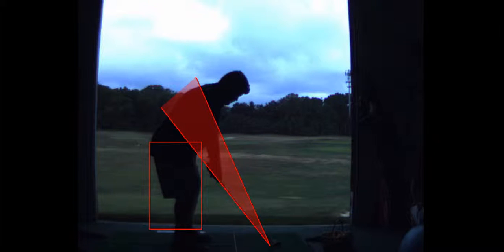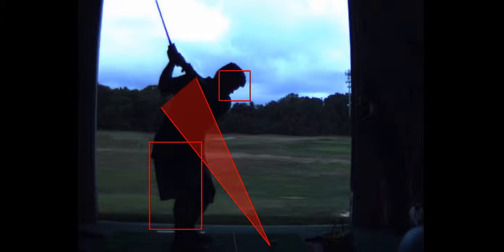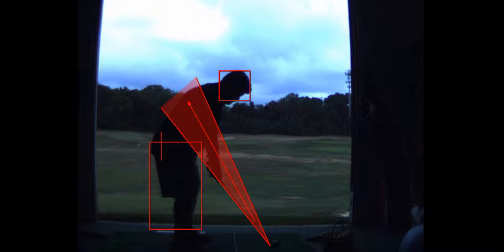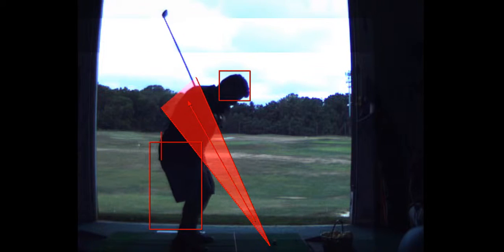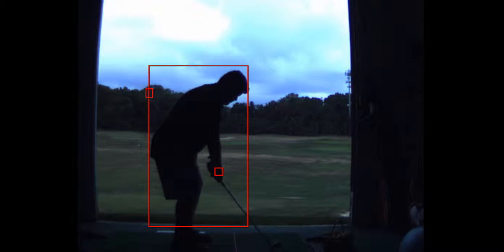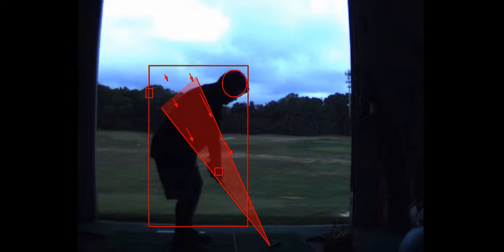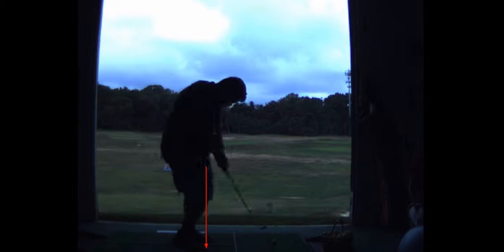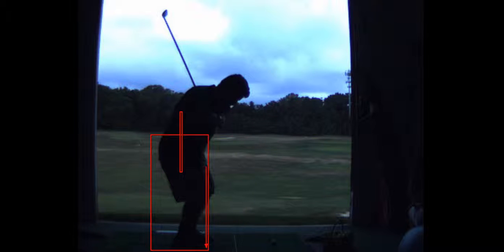V1 Pro analysis